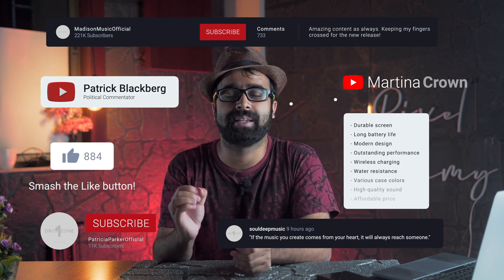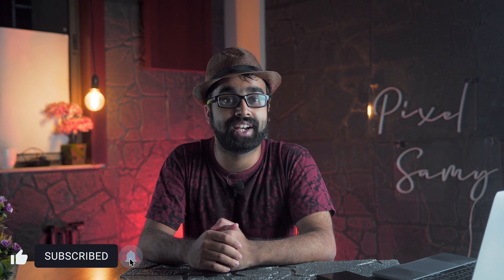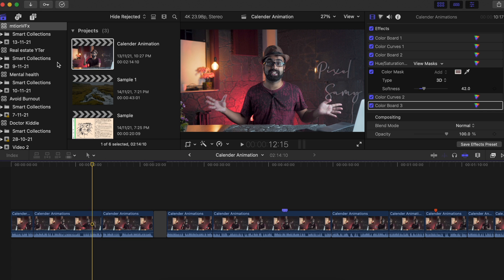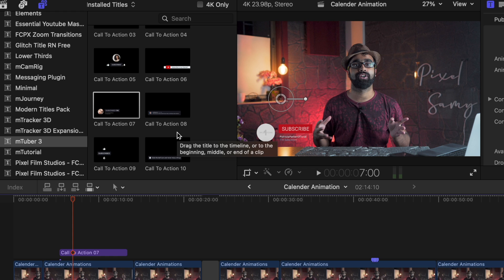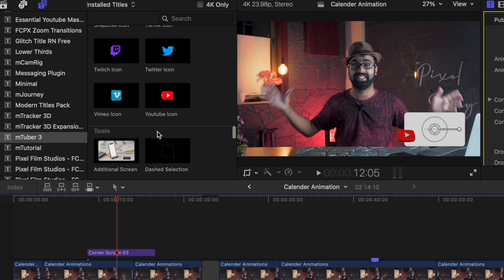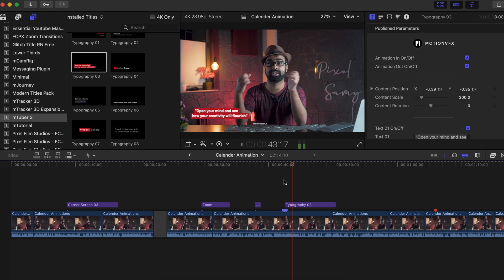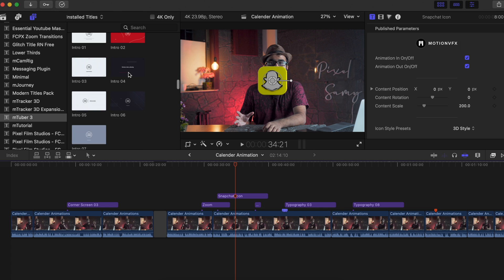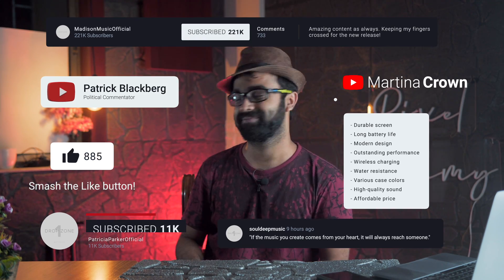Amazing Titles for YouTubers using Final Cut Pro X || motionVFX mTuber 3 Review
Hey Guys,
Okay, so I have been off Youtube for quite some time now. But I am back! I already have 3 videos prepared for you guys!
So you are a Youtuber? Want some amazing titles for Final Cut Pro x to step up your editing game? Well, MotionVFX got you guys covered. With the all-new mtuber 3, they’ve some amazing plugins, titles, transitions that every Youtuber needs.